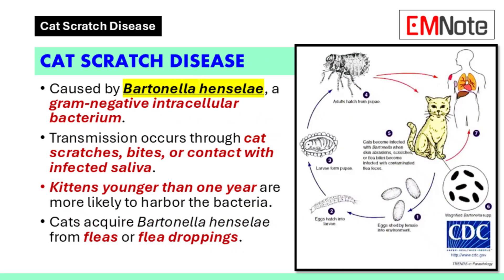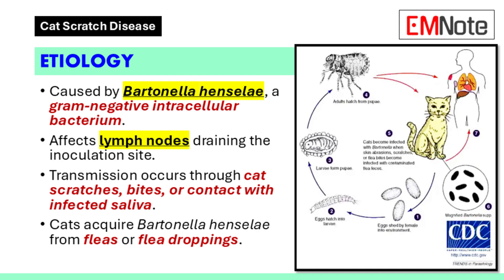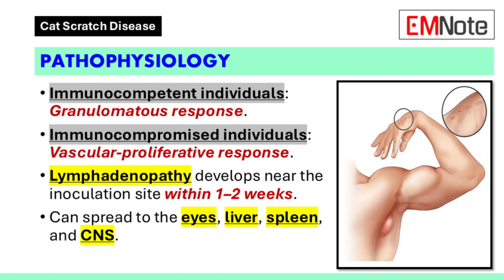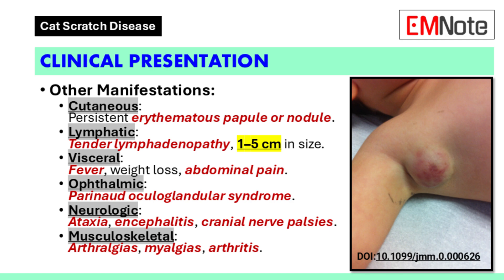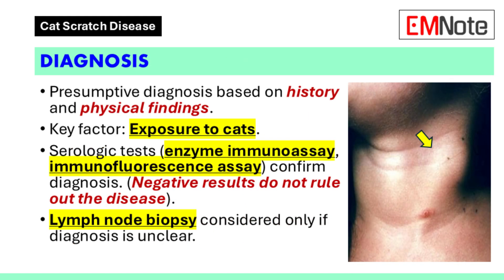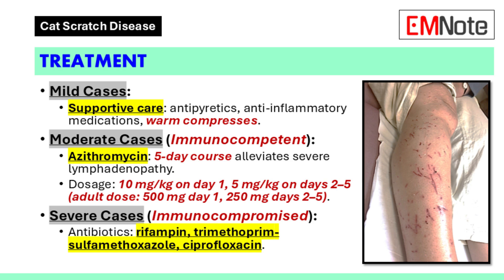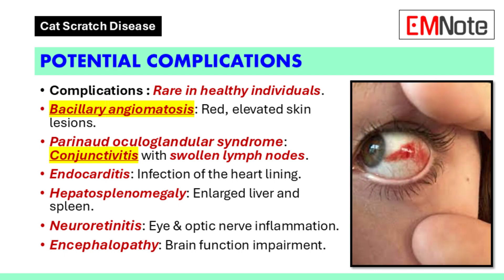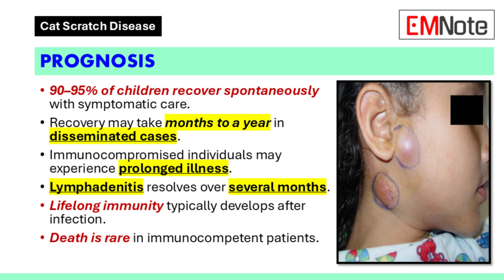Cat Scratch Disease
- Caused by Bartonella henselae, a gram-negative intracellular bacterium.
- Transmission occurs through cat scratches, bites, or contact with infected saliva.
- Kittens younger than one year are more likely to harbor the bacteria.
- Cats acquire Bartonella henselae from fleas or flea droppings.

Etiology and Epidemiology
- Primary causative agent: Bartonella henselae.
- Affects lymph nodes draining the inoculation site.
- Approximately 12,000 cases diagnosed annually in the United States.
- Most common in children under 15 years old.
- Peak incidence: September to January.
- Worldwide distribution.

Pathophysiology
- Immunocompetent individuals: Granulomatous response.
- Immunocompromised individuals: Vascular-proliferative response.
- Lymphadenopathy develops near the inoculation site within 1–2 weeks.
- Can spread to the eyes, liver, spleen, and central nervous system.

Clinical Presentation
- Localized Symptoms:
  - Reddened or swollen scratch/bite site.
  - Painful or swollen lymph nodes (armpits, groin).
- Systemic Symptoms:
  - Flu-like symptoms: headache, fatigue, fever, joint pain.
  - Scab or blister at the scratch site.

Clinical Presentation
- Other Manifestations:
  - Cutaneous: Persistent erythematous papule or nodule.
  - Lymphatic: Tender lymphadenopathy, 1–5 cm in size.
  - Visceral: Fever, weight loss, abdominal pain.
  - Ophthalmic: Parinaud oculoglandular syndrome.
  - Neurologic: Ataxia, encephalitis, cranial nerve palsies.
  - Musculoskeletal: Arthralgias, myalgias, arthritis.

Diagnosis
- Presumptive diagnosis based on history and physical findings.
- Key factor: Exposure to cats.
- Serologic tests (enzyme immunoassay, immunofluorescence assay) confirm diagnosis.
  - Negative results do not rule out the disease.
- Lymph node biopsy considered only if diagnosis is unclear.

Treatment
- Mild Cases:
  - Supportive care: antipyretics, anti-inflammatory medications, warm compresses.
- Moderate Cases (Immunocompetent):
  - Azithromycin: 5-day course alleviates severe lymphadenopathy.
  - Dosage: 10 mg/kg on day 1, 5 mg/kg on days 2–5 (adult dose: 500 mg day 1, 250 mg days 2–5).
- Severe Cases (Immunocompromised):
  - Antibiotics: rifampin, trimethoprim-sulfamethoxazole, ciprofloxacin.

Potential Complications
- Rare in healthy individuals; more common in immunocompromised patients.
- Complications Include:
  - Bacillary angiomatosis: Red, elevated skin lesions.
  - Parinaud oculoglandular syndrome: Conjunctivitis with swollen lymph nodes.
  - Endocarditis: Infection of the heart lining.
  - Hepatosplenomegaly: Enlarged liver and spleen.
  - Neuroretinitis: Eye and optic nerve inflammation.
  - Encephalopathy: Brain function impairment.

Prevention
- Avoid cat scratches and bites.
- Wash scratch/bite area immediately with soap and water.
- Prevent cats from licking open wounds.
- Additional preventive measures:
  - Wash hands after contact with cats.
  - Keep cats indoors to reduce flea exposure.
  - Avoid stray cats or kittens.
  - Implement flea control measures.

Prognosis
- 90–95% of children recover spontaneously with symptomatic care.
- Recovery may take months to a year in disseminated cases.
- Immunocompromised individuals may experience prolonged illness.
- Lymphadenitis resolves over several months.
- Lifelong immunity typically develops after infection.
- Death is rare in immunocompetent patients.